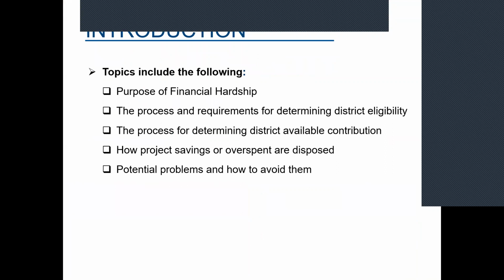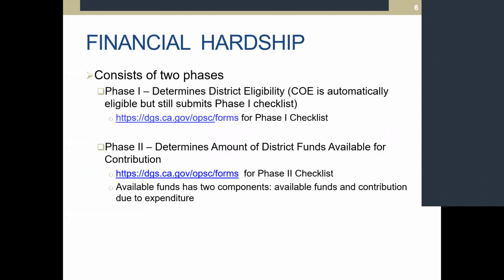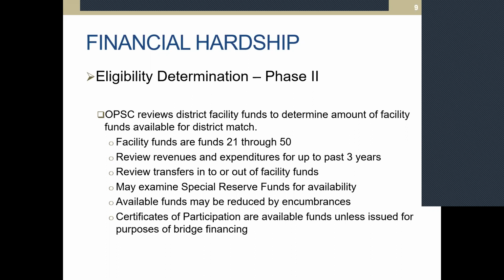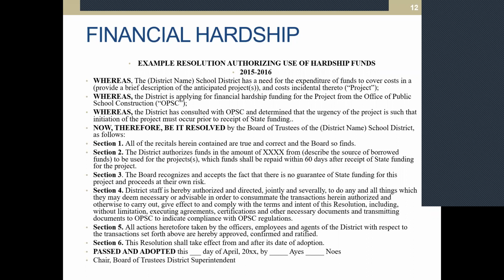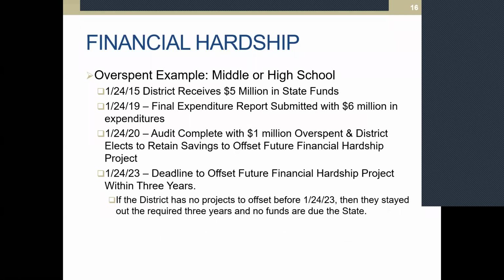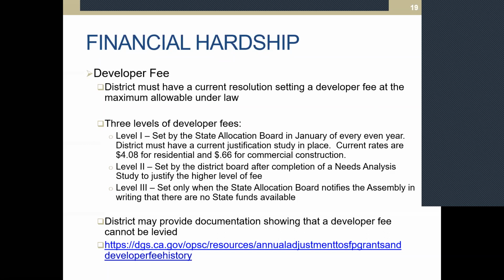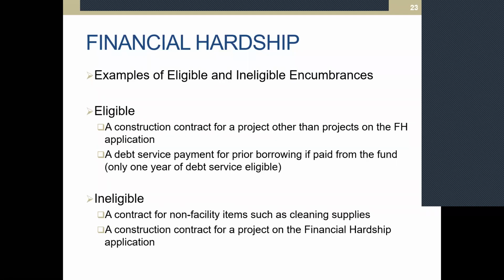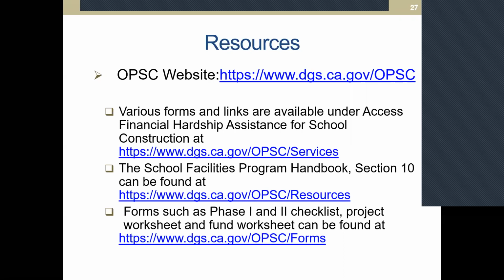School Facility Program - The Financial Hardship Program - August 3, 2021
The Office of Public School Construction (OPSC) conducted a free interactive workshop to provide information to School Districts, County Offices of Education,  CPA audit firms and Local Educational Agencies regarding the Financial Hardship Program.  Training provided was related to successfully applying for and received additional funding under the Financial Hardship Program.

Topics include:
• Introduction to the Financial Hardship Program process.
• The intent of the Financial Hardship Program.
• Determining eligibility for Financial Hardship assistance.
• Determining funds available for district matching share for the project(s).
• Options for savings or overspent amounts upon the project close out audit.
• Avoiding potential problems in applying for Financial Hardship assistance.